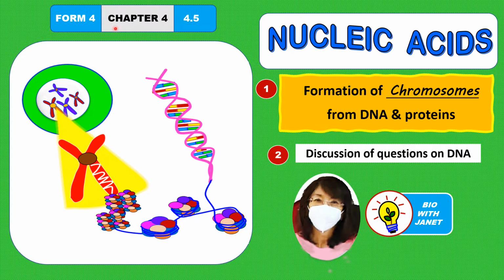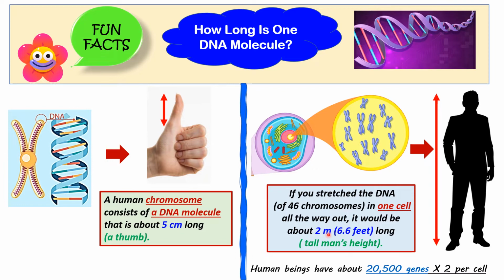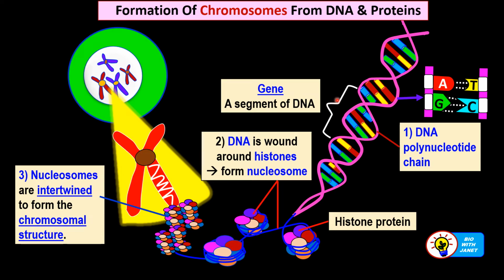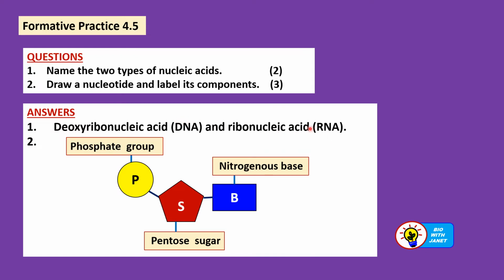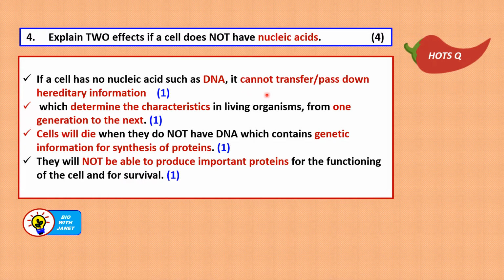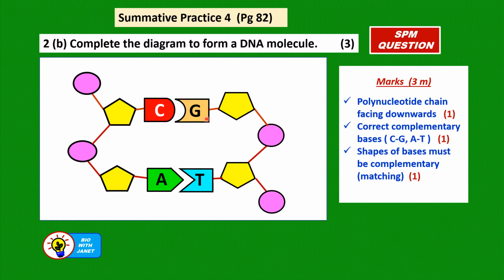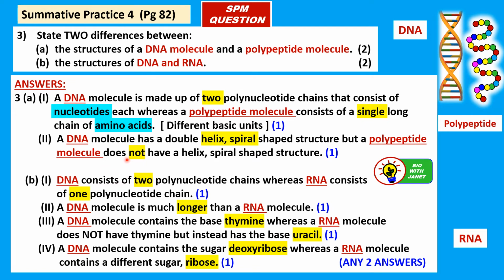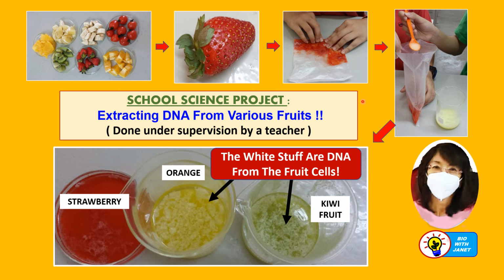(4.5) FORMATION OF CHROMOSOMES FROM DNA I SPM QUESTIONS (SPM Biology Form 4)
COMPACT PACKAGING!
If you stretch out all the DNA (from 46 chromosomes) in one HUMAN CELL and join them together, they would be about 2 m long (or 6.6 feet long, a tall man’s height). However, all this DNA has to be stored in a tiny nucleus which is not even visible to the naked eye! How does the cell do that? By coiling the DNA around HISTONES (proteins) to form NUCLEOSOMES. Let us find out more about this compact packaging of DNA that ultimately forms the CHROMOSOMES.

ATTRIBUTION:
DNA STRUCTURE brian0918, Public domain, via Wikimedia Commons